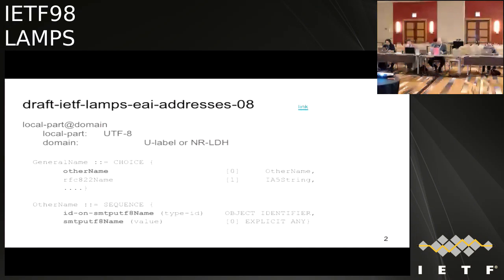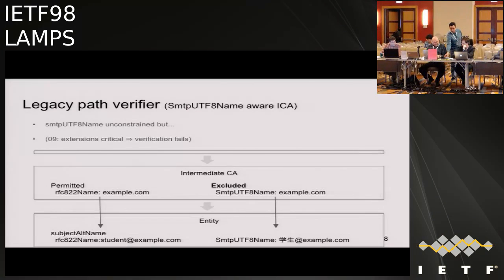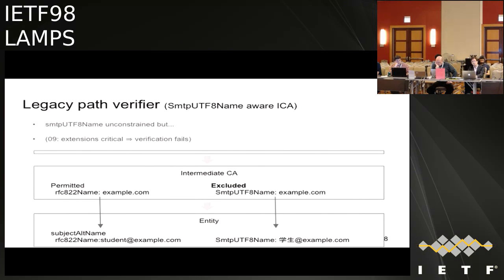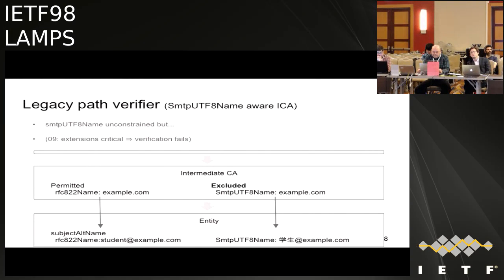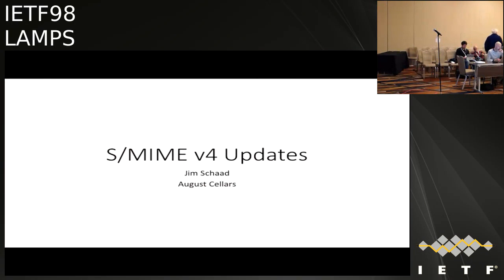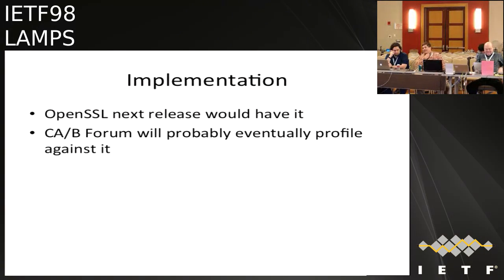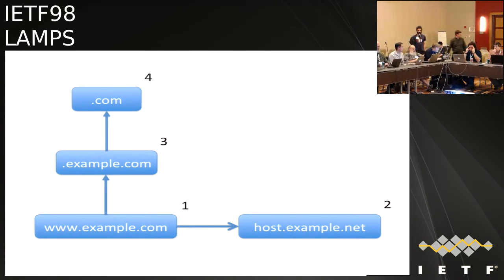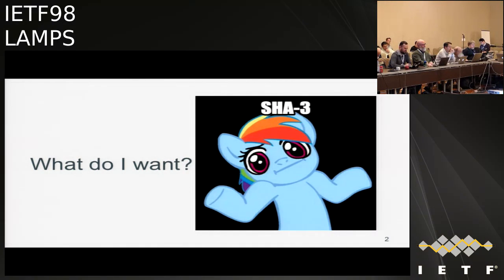IETF98-LAMPS-20170330-1740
LAMPS  meeting session at IETF98
2017/03/30 1740